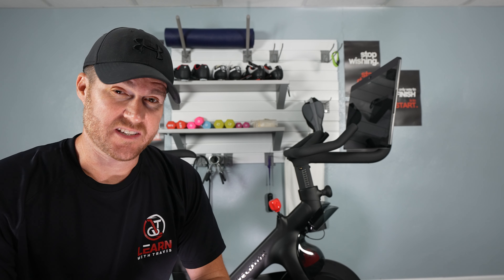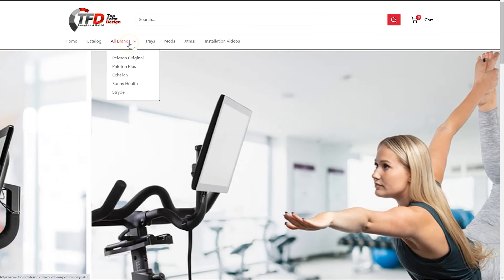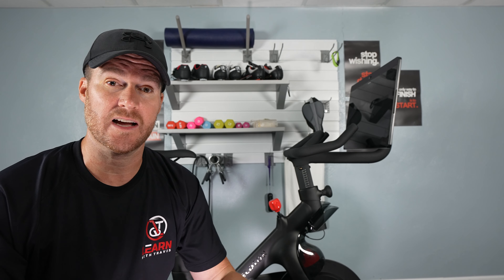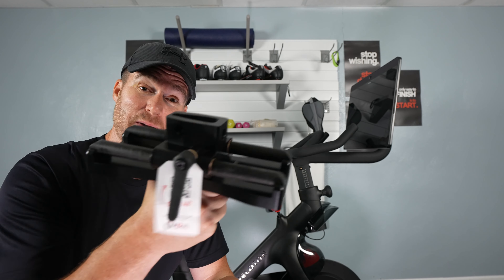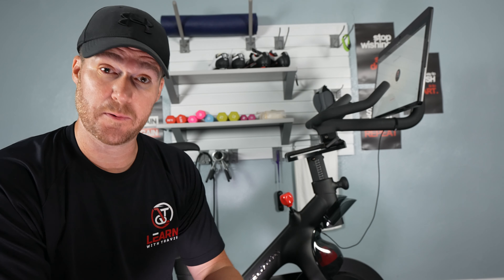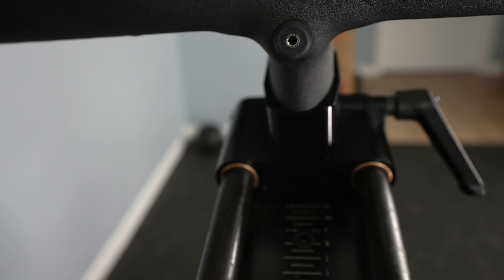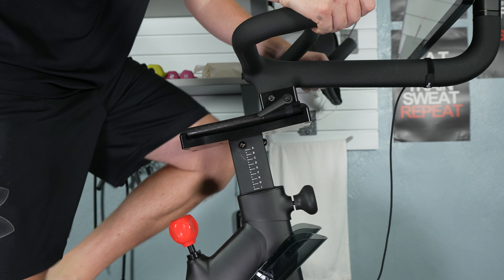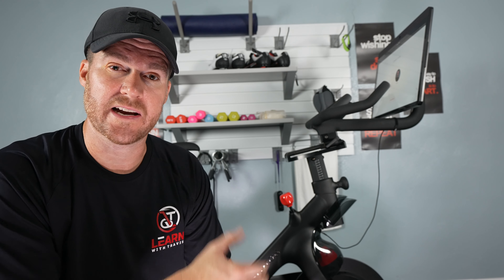Bike Problems? Too Tall? Too Short? No Swivel? FIXES HERE!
PRODUCTS

If you feel you may be too short or tall for your bike, getting the adjuster may be the improvement you have been looking for. In this video I install the Top Form Design Adjuster on my Peloton Bike.